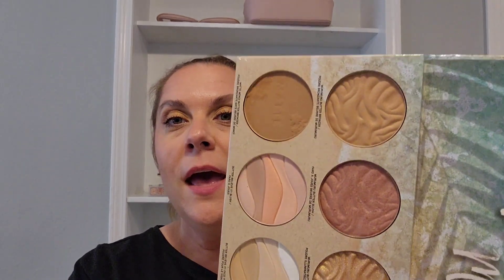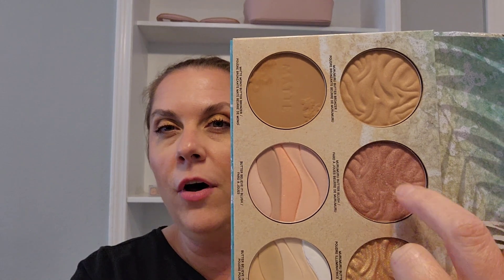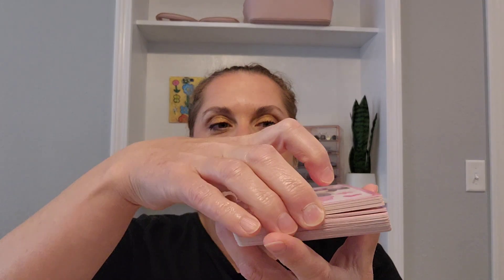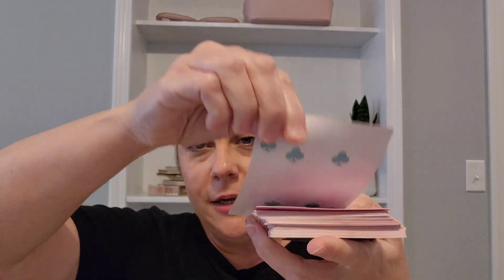❤️♦️ Deck of Panning July 2024 Update ♣️♠️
Here is my July update for the Deck of Panning Project Pan, created by @emilynmax.  This makeup and beauty project pan is such a fun way to randomize your products and use up items before they go bad! Watch till the end to what new card is drawn and the product that enters the project!

Products in this project:
LA Girl Brow Bestie- Use up
Ulta Beauty Oh My Glow bronzer- shade Tiramisu 30 use goal
Rare Beauty liquid blush- shade Peace goal use up
Physician's Formula blush- shade Saucy Mauve goal remove pattern in the middle
Juliette's Got a Gun Not a Perfume sample- goal use up
Anastasia Beverly Hills Rose Metals eyeshadow palette- goal No Pan Left Behind 5x

🧏‍♀️A little about me:
Skin type- normal/ combo
Age- 42
Wife, mom, Jesus lover! Dog mom to 2 cute poodle mixes. I love reading all kinds of books and cleaning my home (weird hobby I know!)